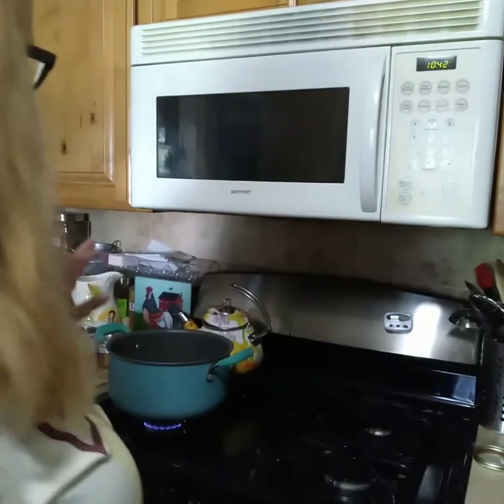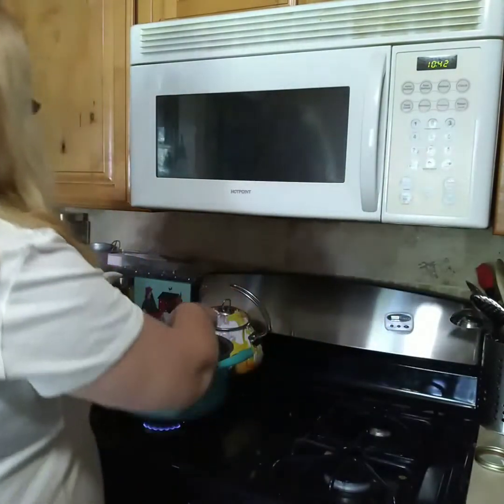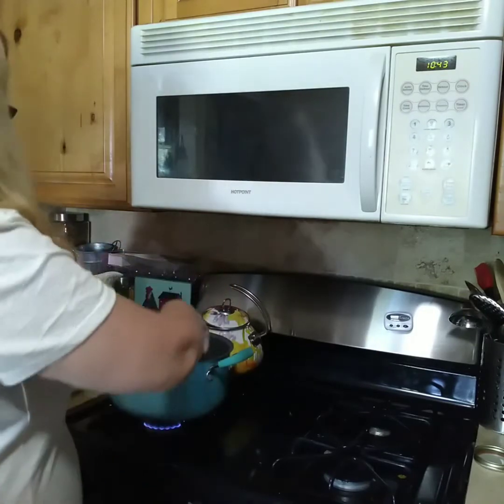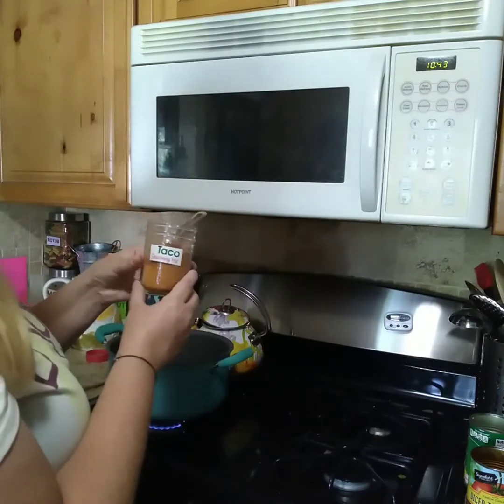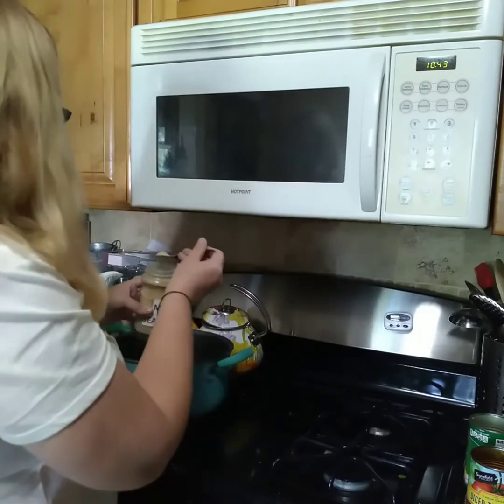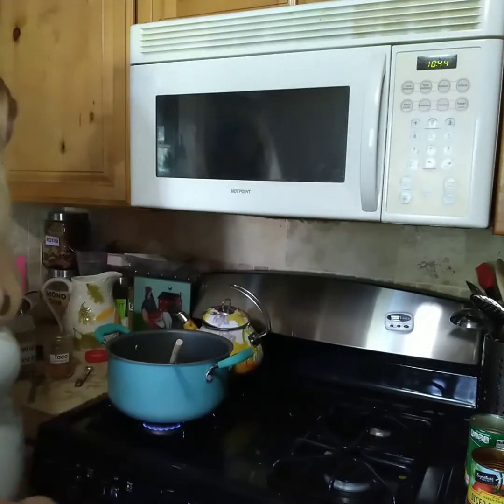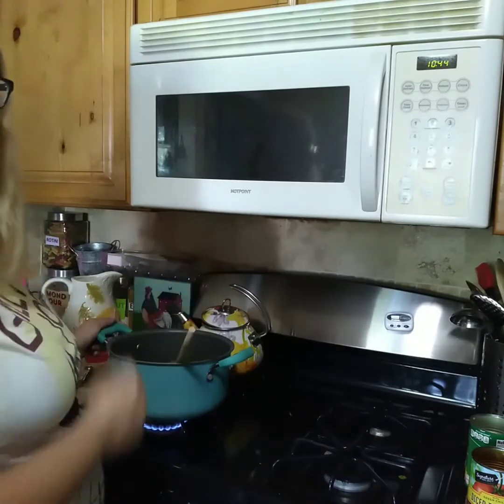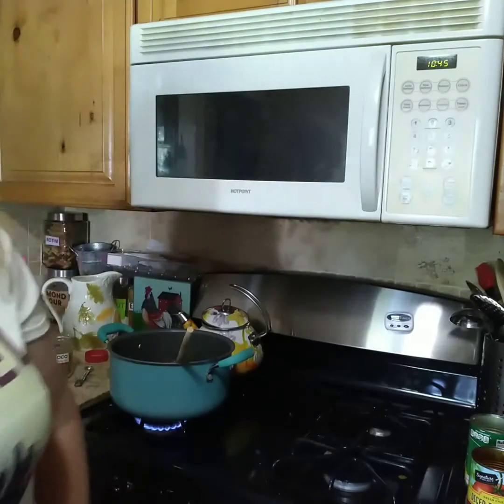Beef Taco Soup CozyFallSoup No. 75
Gail's Southern Living channel is about my journey with recipes,  Couponing,  Crafts,  raising chickens,  pressure canning,  dehydrating, gardening and more.

Recipe:
1 lb. ground beef browned & drained
1 small onion chopped & slightly cooked (carmelized mine in olive oil)
1 can beef broth
1 small can of tomato sauce
1 can of diced tomatoes with green chillies or Rotel
1 can of pinto beans (or whatever beans you like)
2 T. cilantro, optional
2 tsp. garlic minced, optional
other seasoings
1 1/2 tsp. taco seasoning
Garnish with cheese, sour cream and shredded tortilla strips.  (All optional)
Cook on the stove top for 30 minutes.